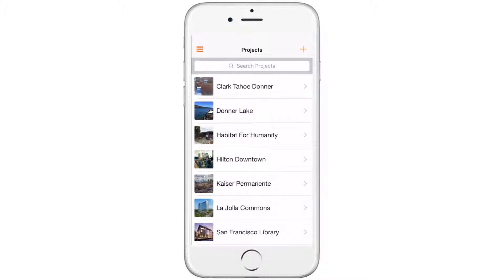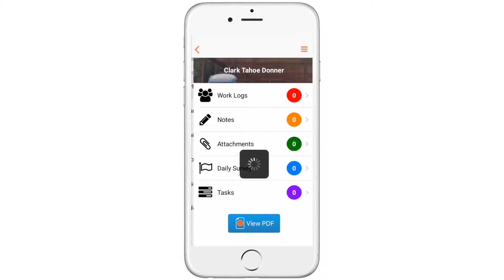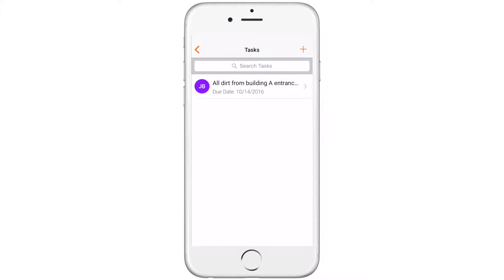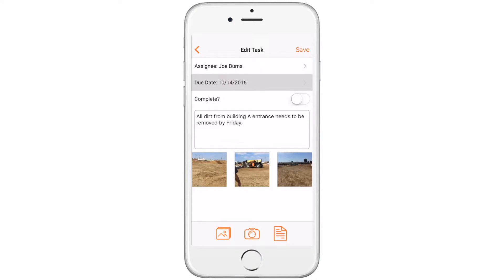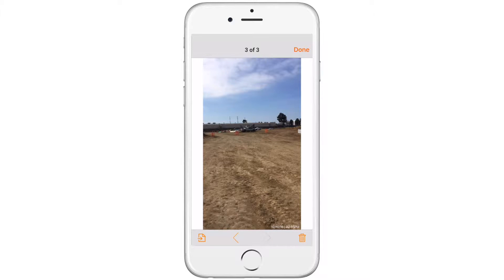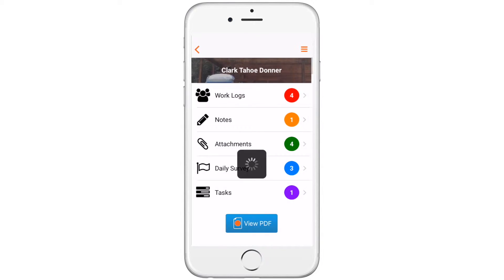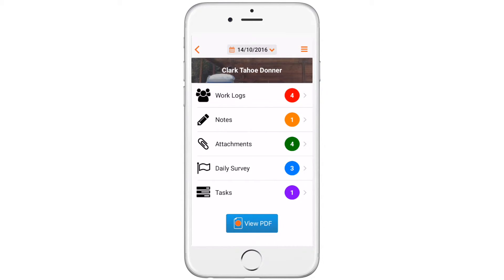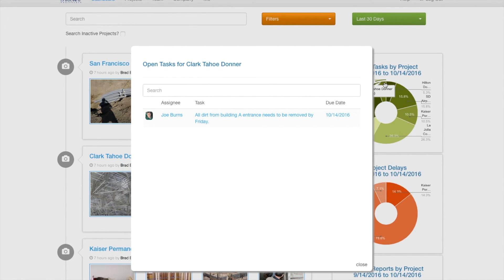Creating & assigning tasks with Raken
You can assign, view and complete tasks using Raken. Tasks can be assigned to yourself or your team and will be visible on the Raken app and website. This short video covers the easy steps needed to start collaborating on tasks with Raken.